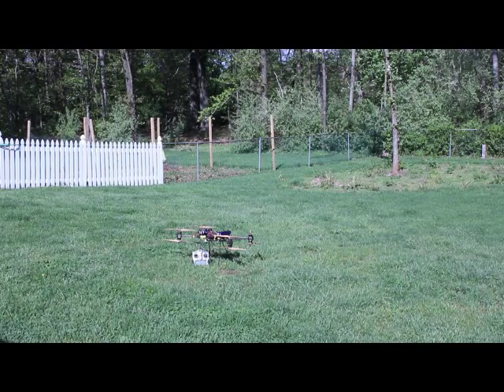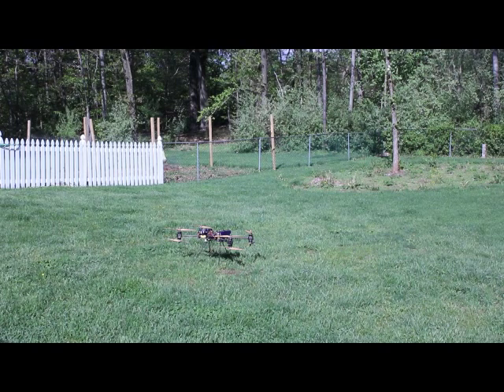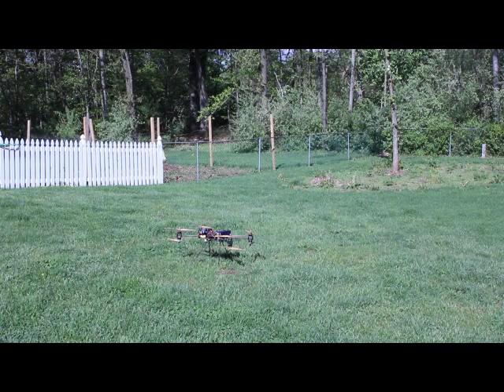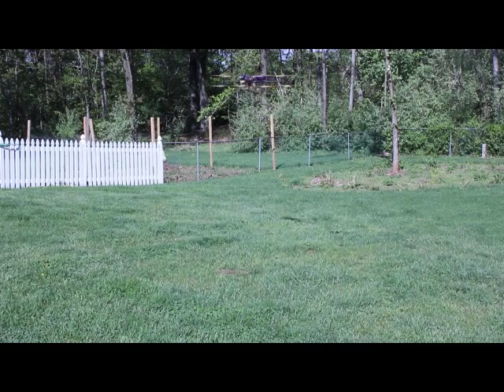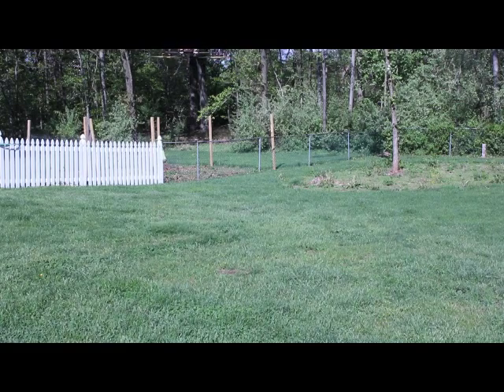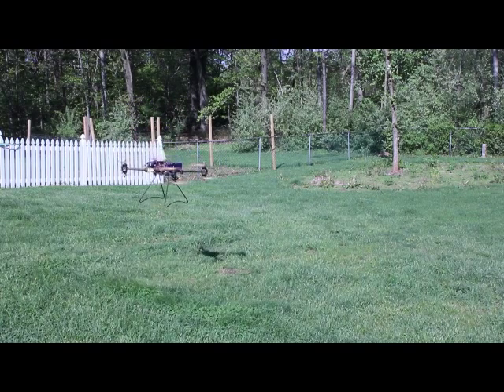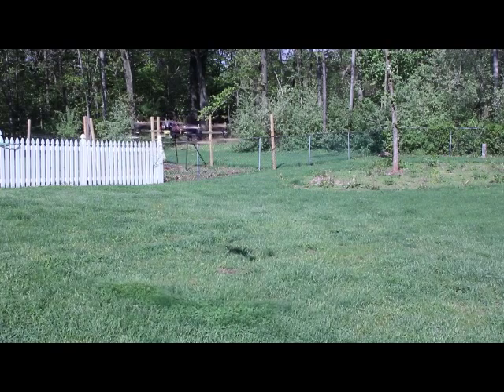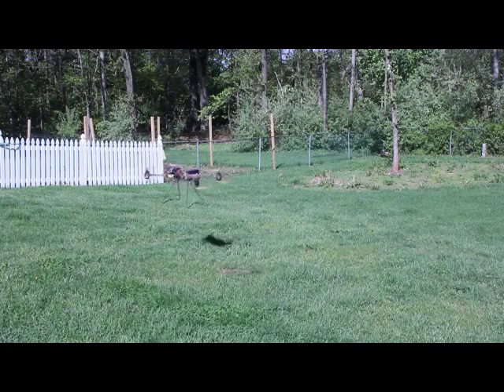Mikrokopter XY8 coaxial quadcopter, first flight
First flight of a new Mikrokopter based XY8 coaxial quadcopter, built to carry the Movi M5 for our product review at MultiRotorForums.com.